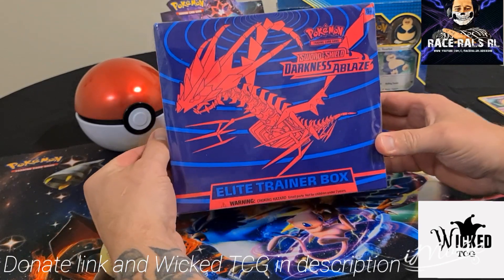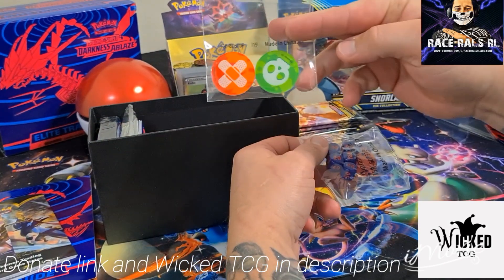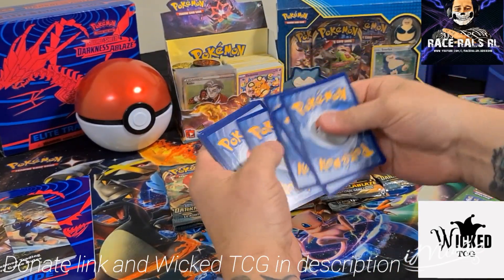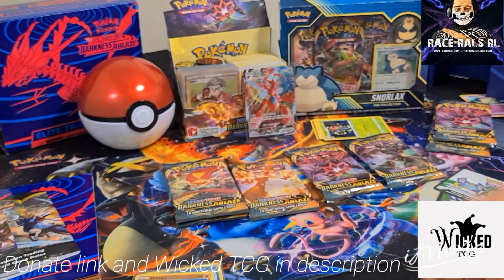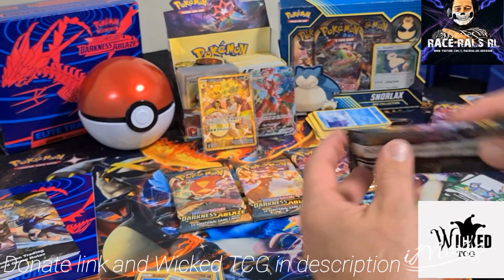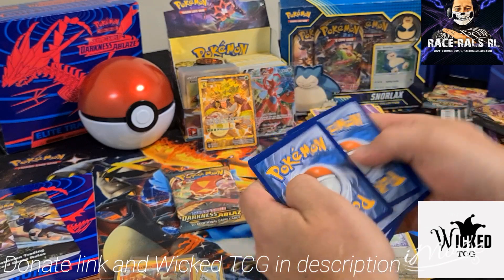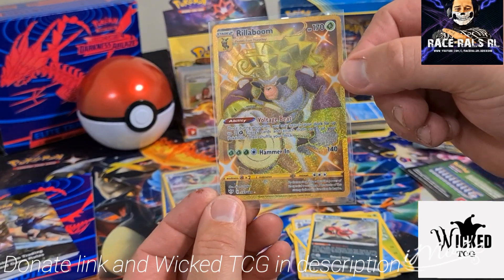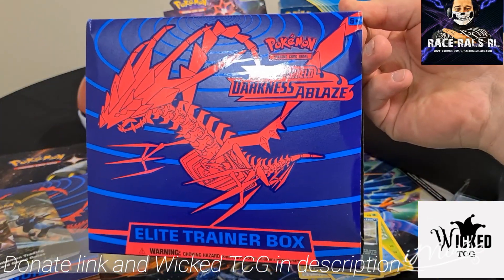DARKNESS ABLAZE ELITE TRAINER BOX OPENING POKEMON TCG (CHECK WHAT WE GOT)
DARKNESS ABLAZE ELITE TRAINER BOX OPENING POKEMON TCG
Amazing first box opening for the channel